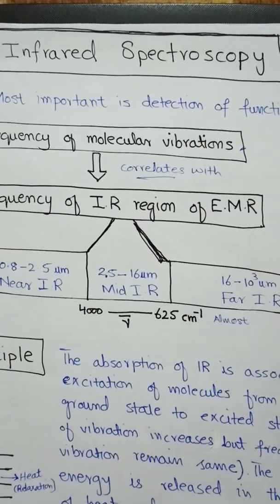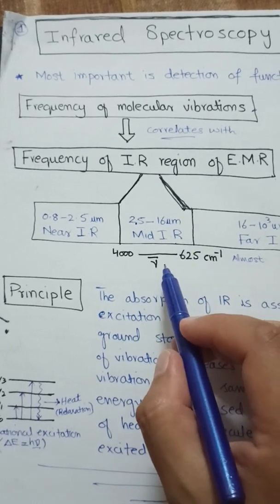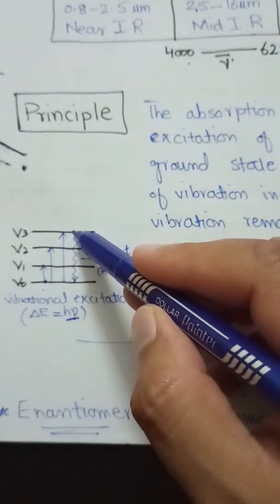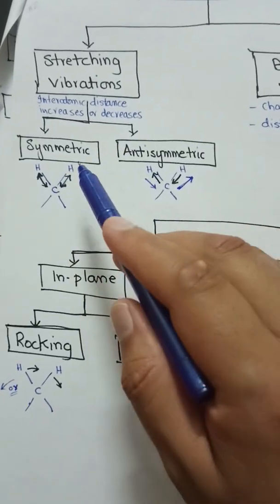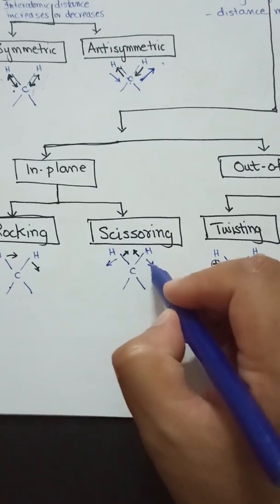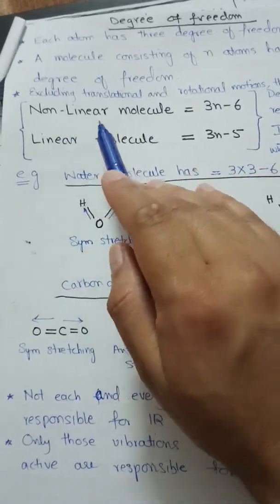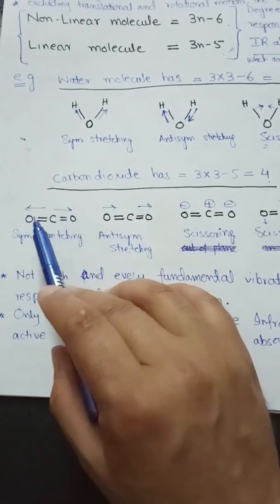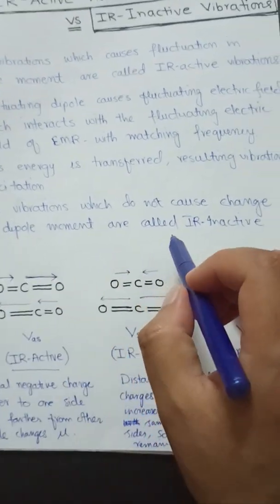IR Spectroscopy/Fundamental Vibrations/IR Active & Inactive Vibrations@MajidAli2020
Infrared spectroscopy - principle, IR radiations, fundamental vibrations, IR active and inactive vibrations@MajidAli2020